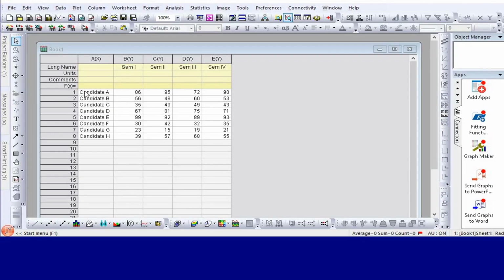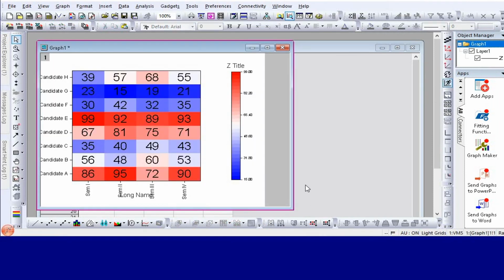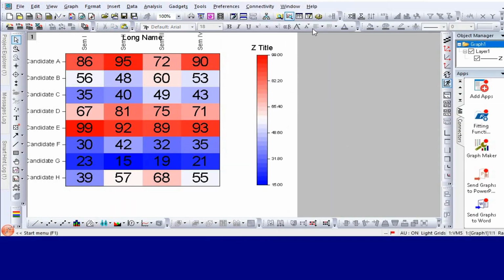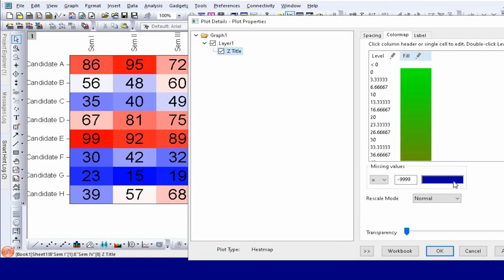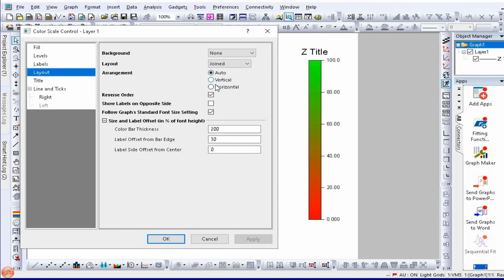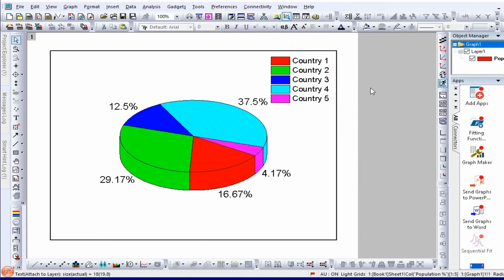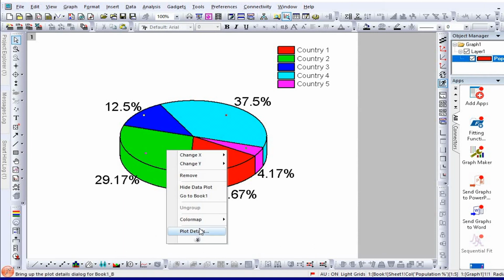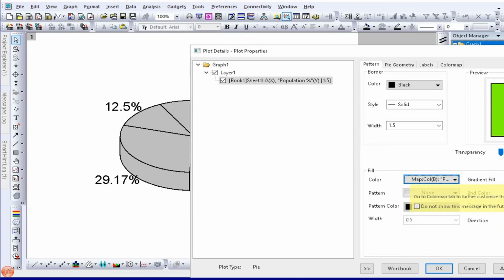How to use Origin Software to plot Heatmap and 3D color Pie Chart